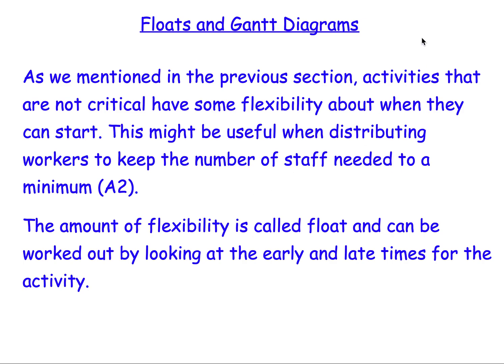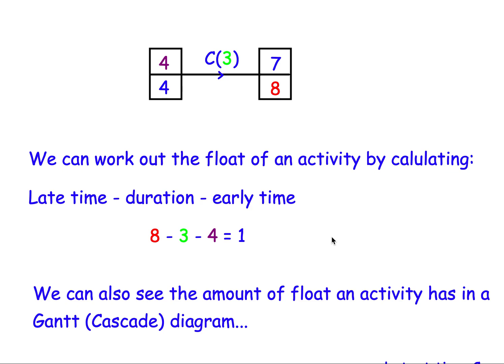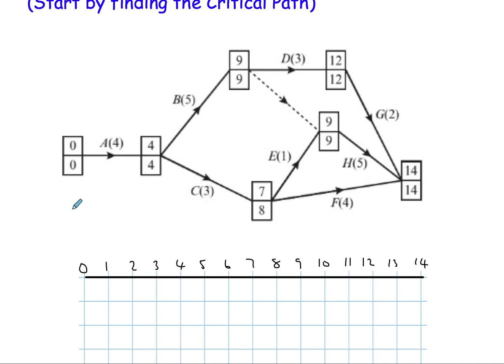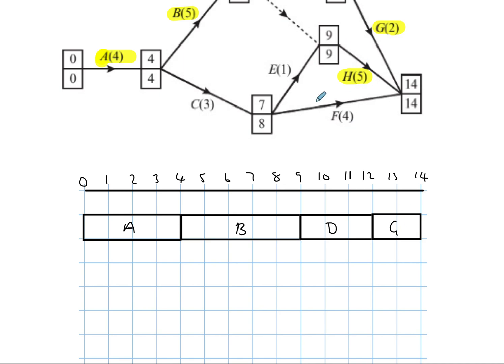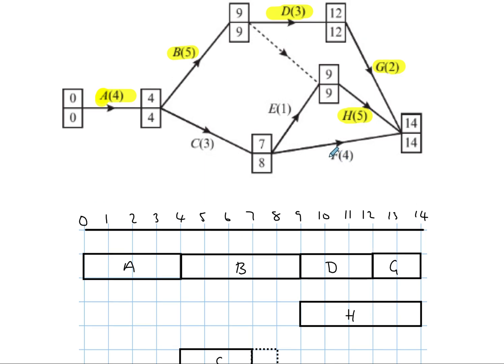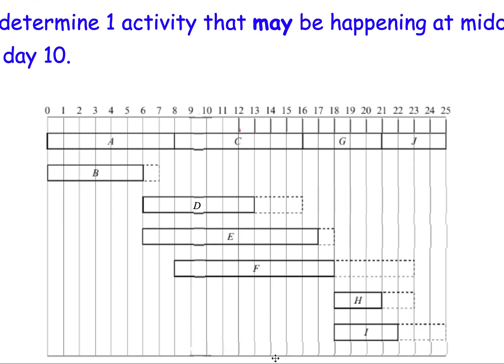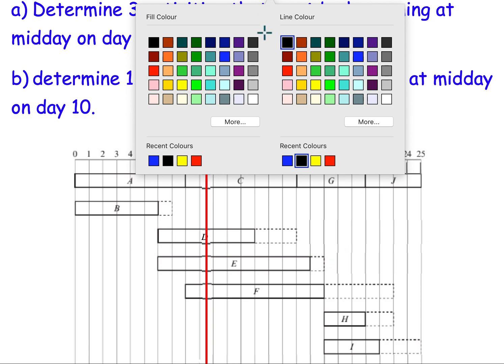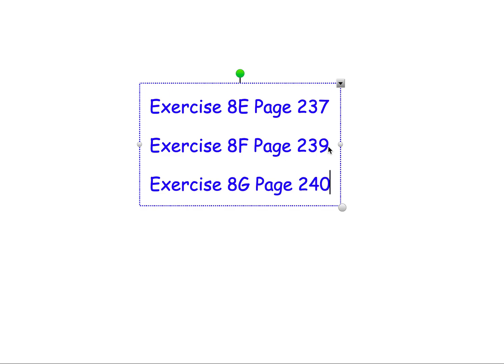Floats and Gantt charts